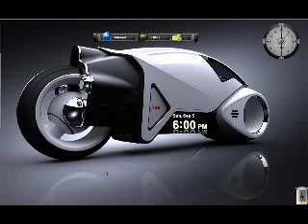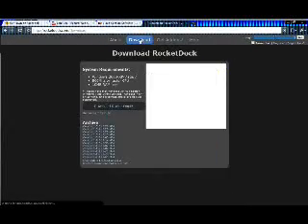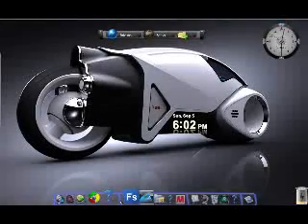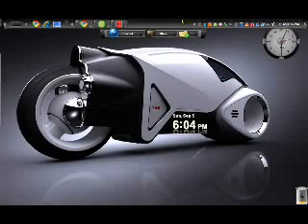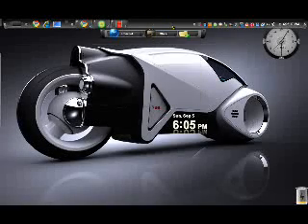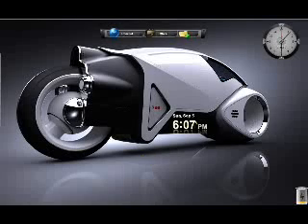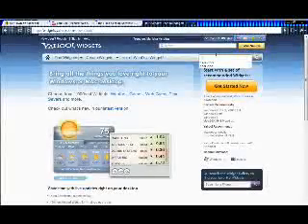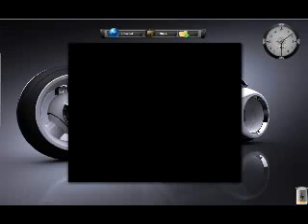Make your XP, Vista or Windows 7 look a little like Mac OS X Leopard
hey every one today i show u how to Make your XP, Vista or Windows 7 look a little like Mac OS X Leopard , well really just how mine looks lol, its not that hard just a couple downloads , but here r the downloads , in order from the video- rocket dock , - now the backround now for arston 2 download - now for the titinum theme for arston 2 - and for the last here is yahoo widgets - so thanks every body please subscribe